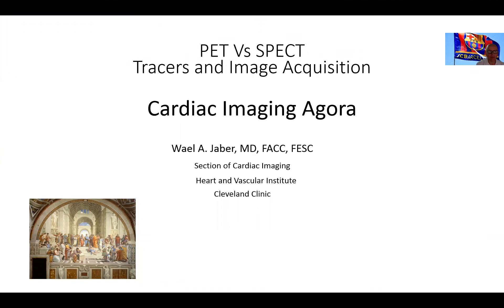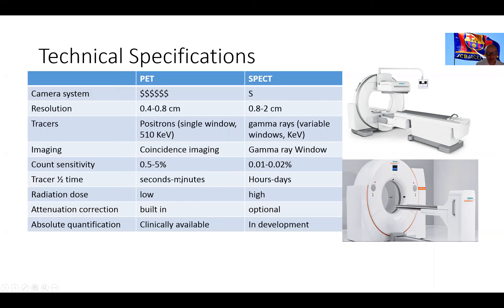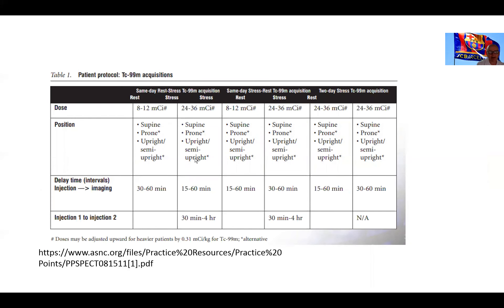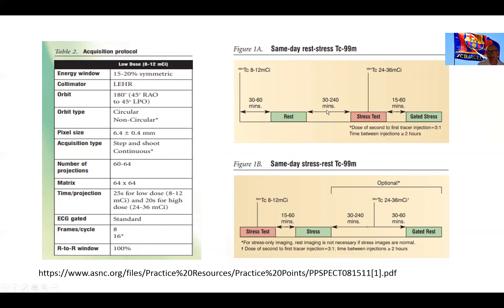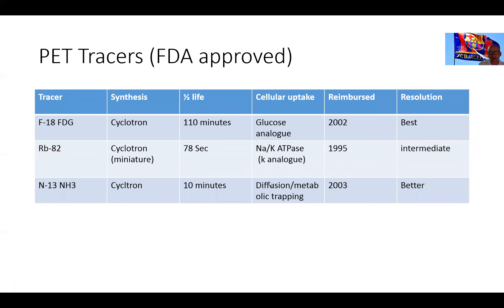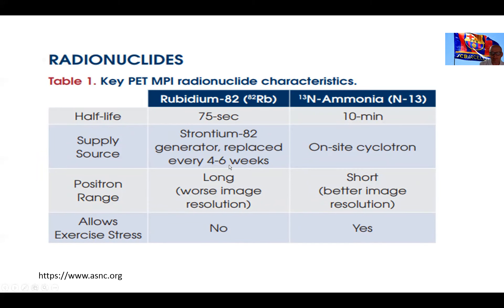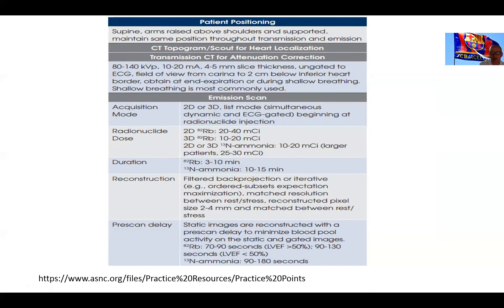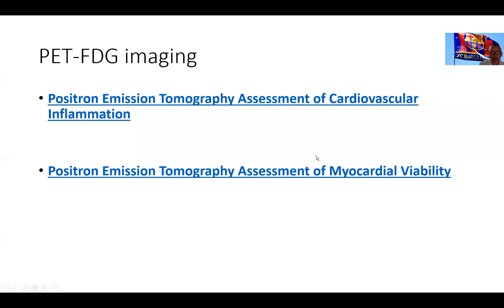PET vs. SPECT: Tracers , Equipment, protocols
A brief primer on PET and SPECT cardiac tracers, imaging systems, and stress protocols.